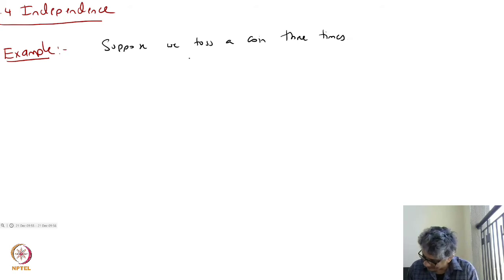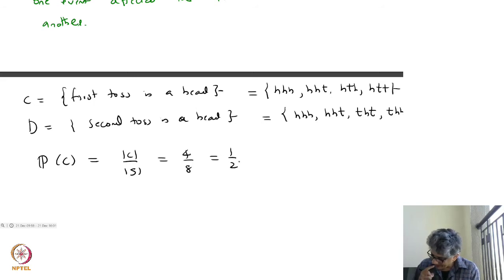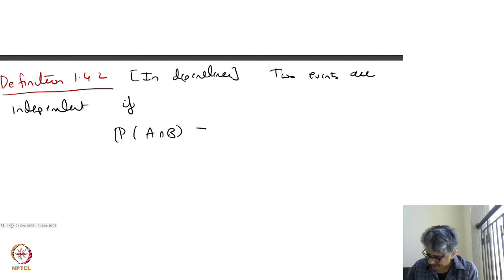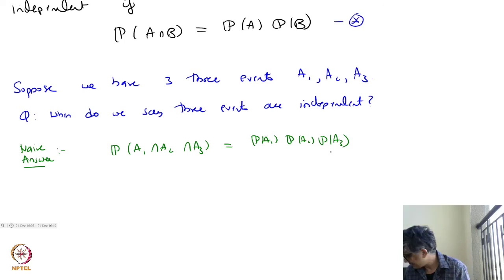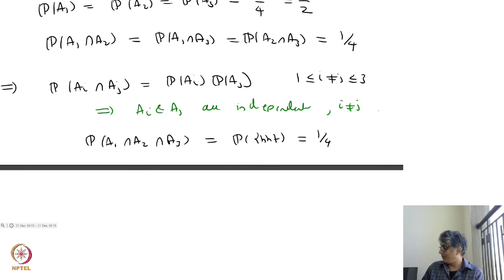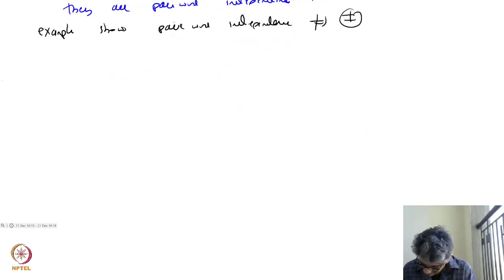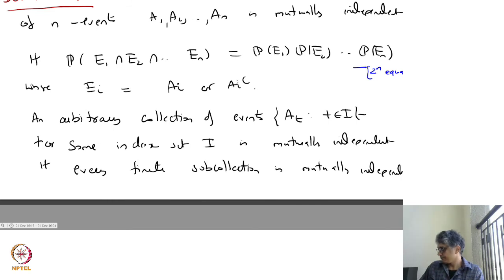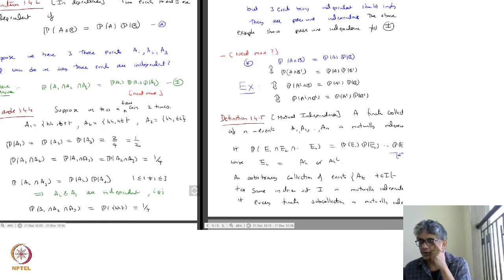Independence - Part 01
Definition of Independence